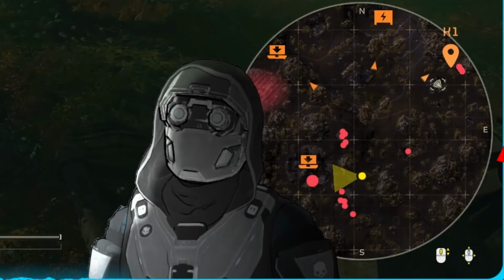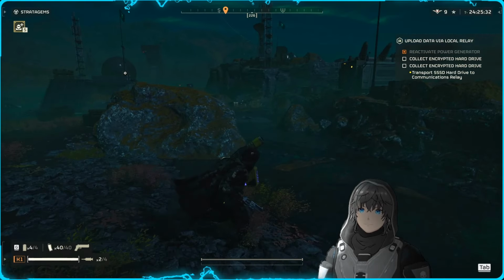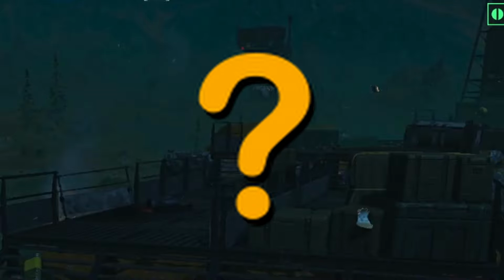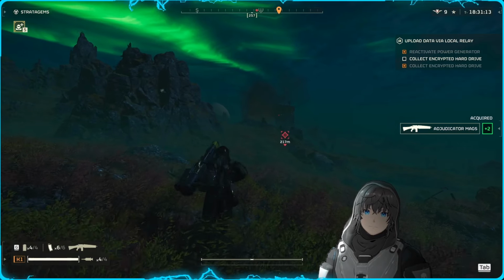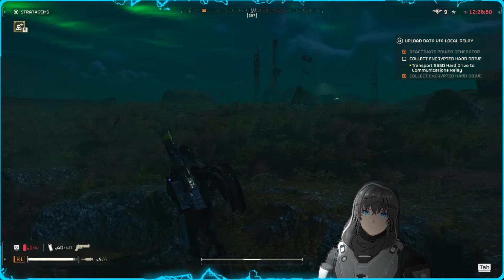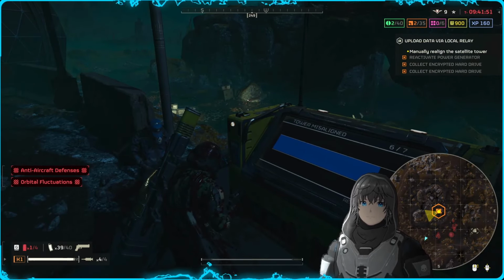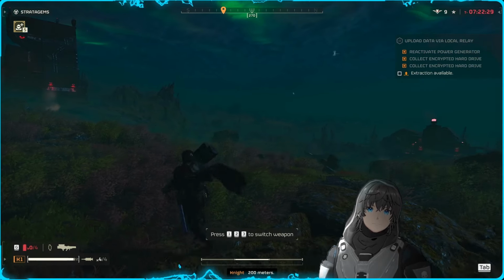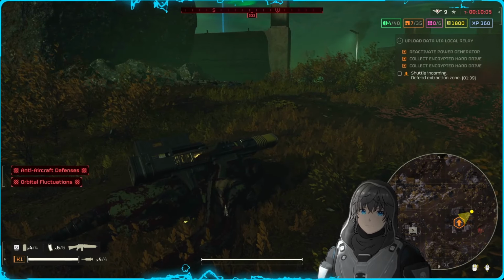SOLO Stealth Commentary vs. Difficulty 9 (Deathless)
A Full Walkthrough of a Solo Stealth Deathless Helldive I performed with the Adjudicator of all things in which I take on the legendary TRIPLE gunship fabricator in Helldivers 2! Hope you Enjoy!

Live Streams RIGHT here on Youtube Monday/Wednesday/Friday/Saturday

Play Helldivers 2 with me & my community! ^